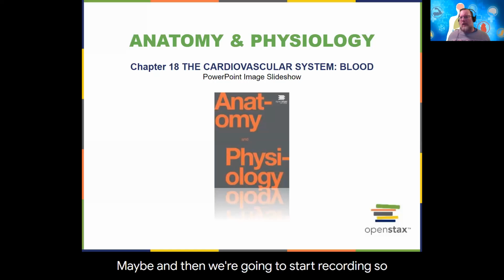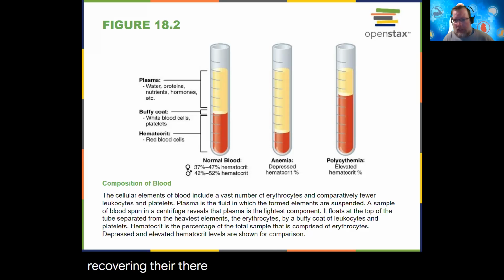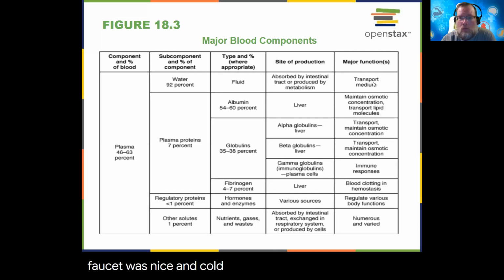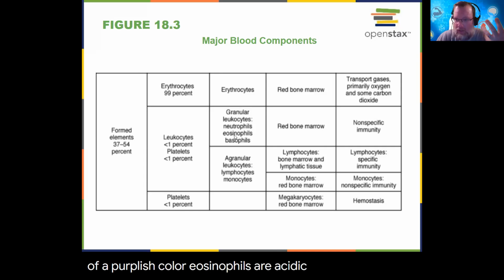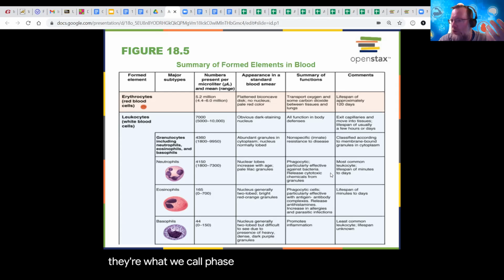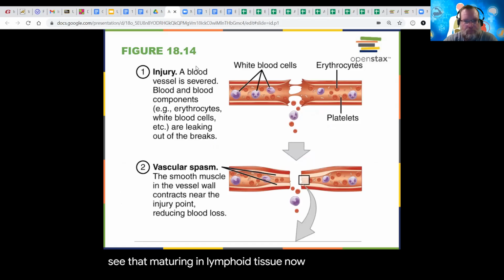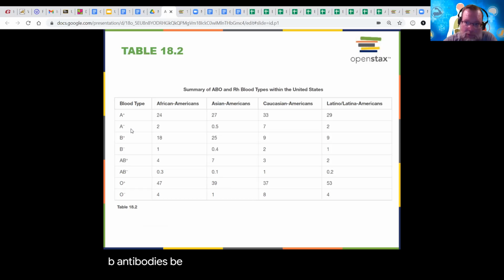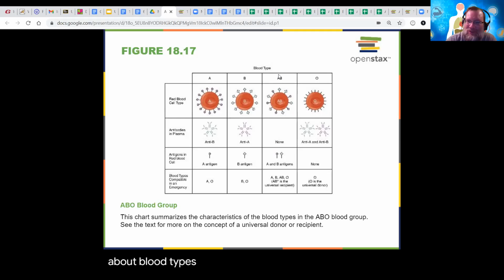General A&P: Unit 4a, Blood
Begin Unit 4: Blood, Ch. 18 (OpenStax)